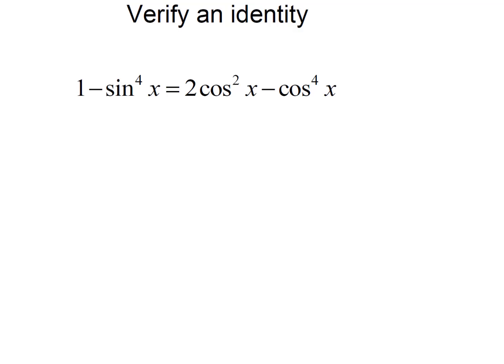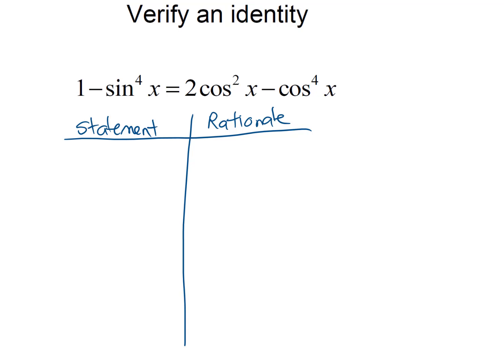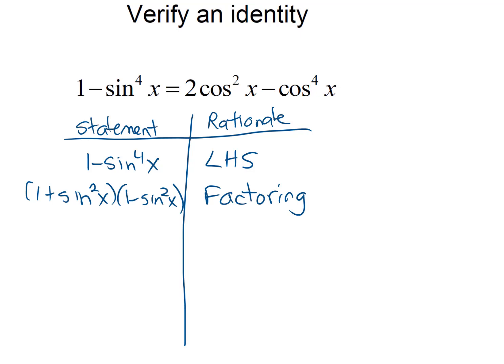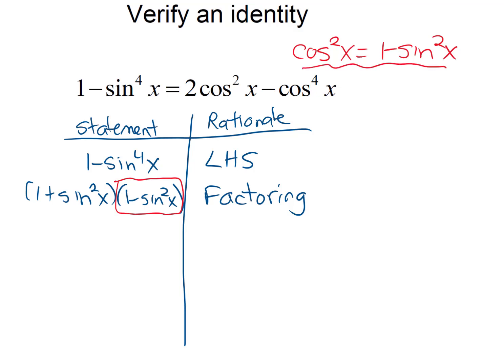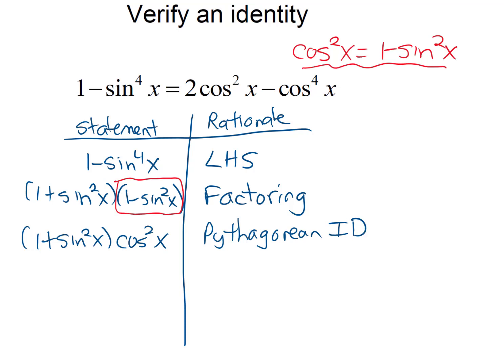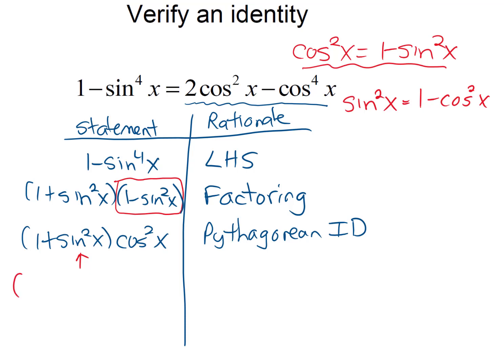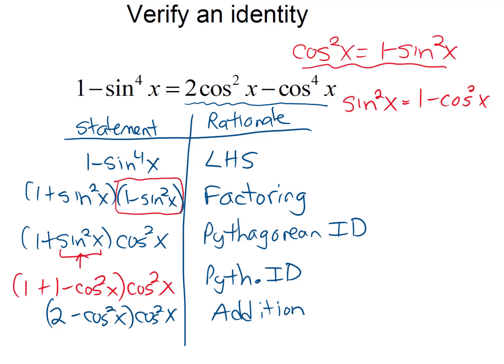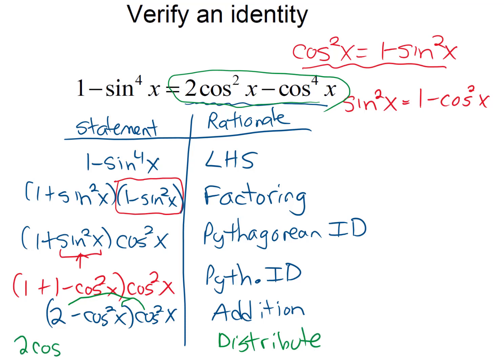Trig Verifying an Identity